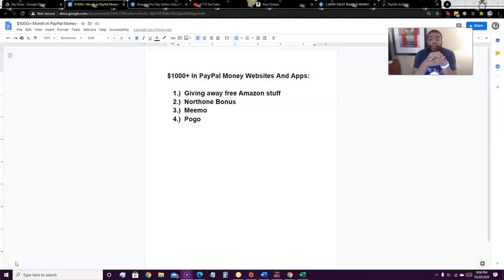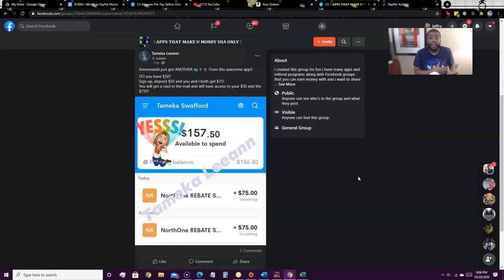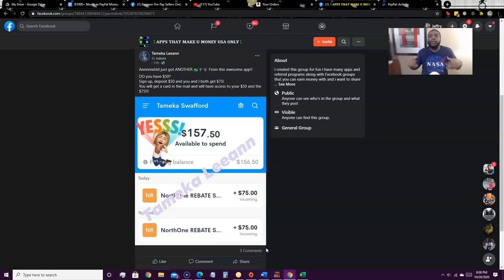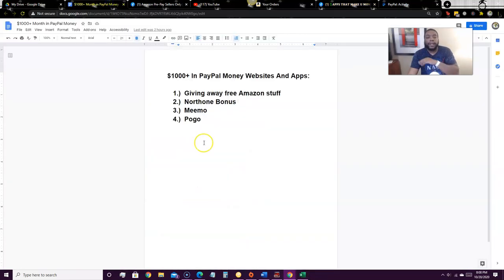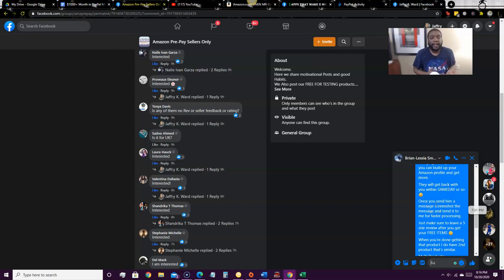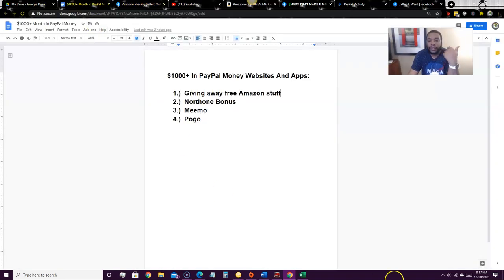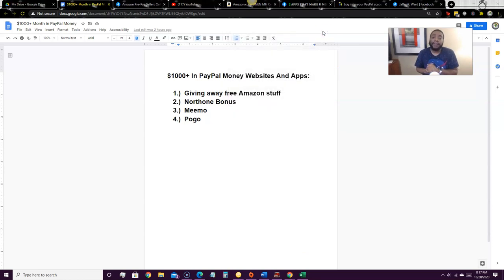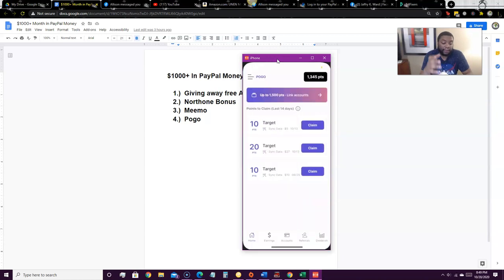Earn $1,000 Monthly In Free PayPal Money! (Make Money Online Fast And Free)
Learn how I make over $1000+ in free paypal money monthly. This one of the easiest ways to make money online. If you are trying to make money online, this is a fast and easy way to make money online.

Hey! Join Strike and earn $5 when you sign up and verify your account using my referral code 7OM2RY Also sign up for Bambu and get a $10 dollar bonus (You Get Free $10 Dollars When You Sign Up! The Bonus Takes 5 Days To Hit Your Account! And You Must Have A Valid ID To Sign Up!)